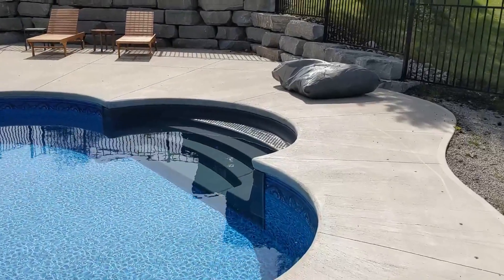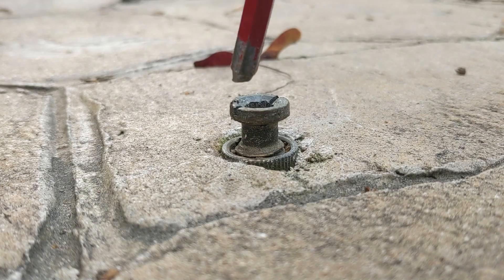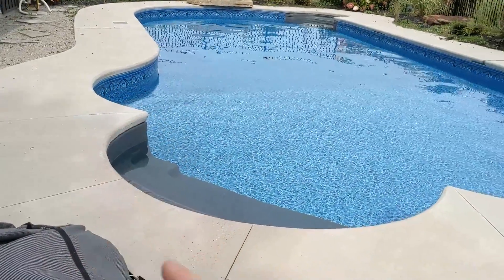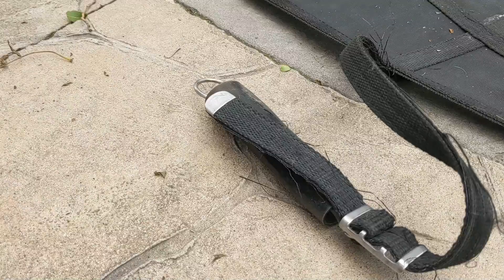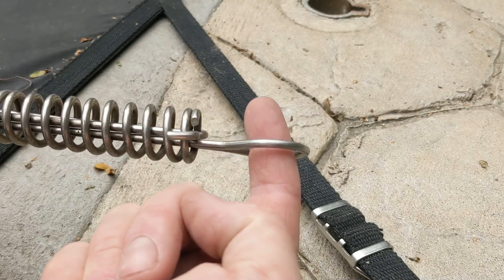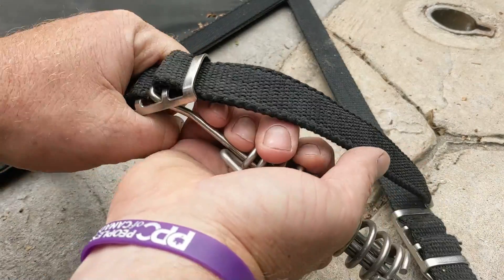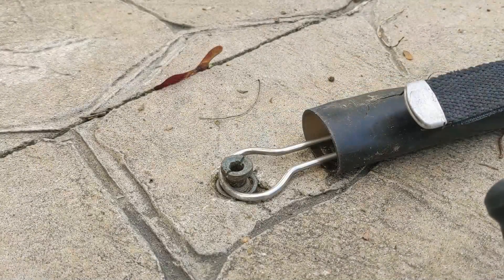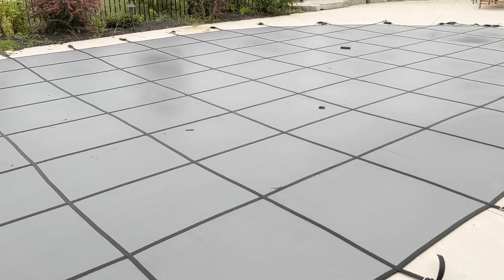Installing a Swimming Pool Winter Safety Cover After Closing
This video will show you how to close a swimming pool with a winter mesh safety cover by yourself.

Extra Spring
Concrete Pins (Full Pins)
Concrete Pins (Half Pins)
Safety Cover Mesh Patch:
Dark Blue